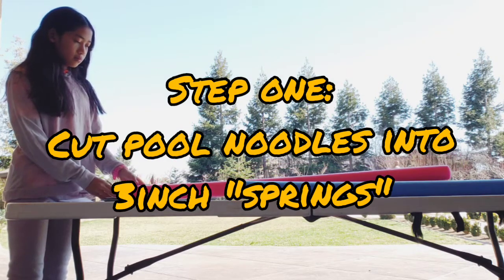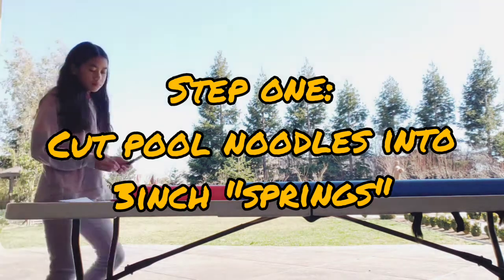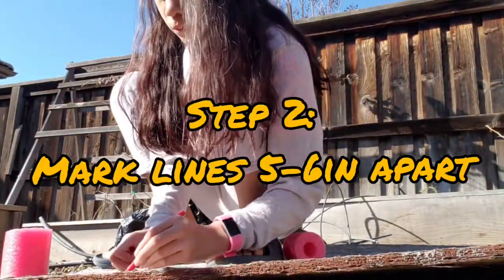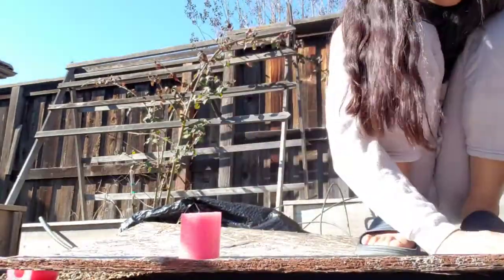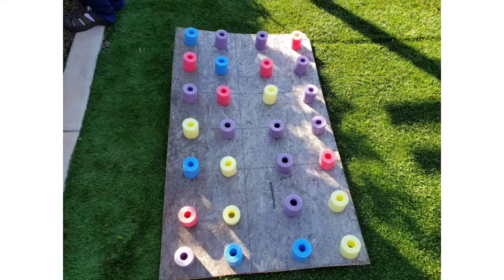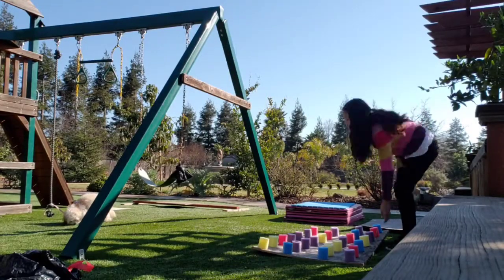Attempting to Build A Spring Floor with Pool Noodles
Supplies:

Pool noodles
Plywood (Used 4×3)
Construction Adhesive

music

Musician: @iksonmusic

Musician: @iksonmusic